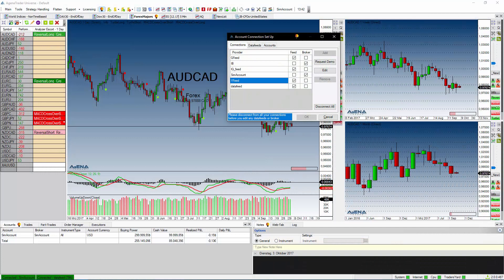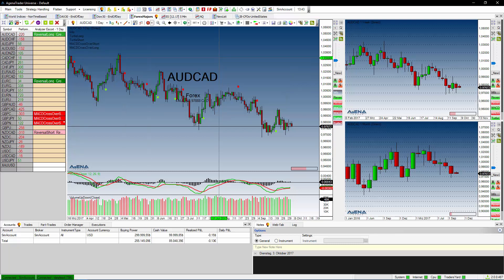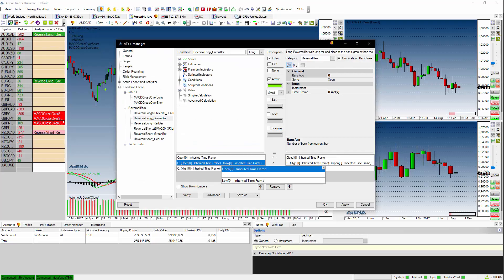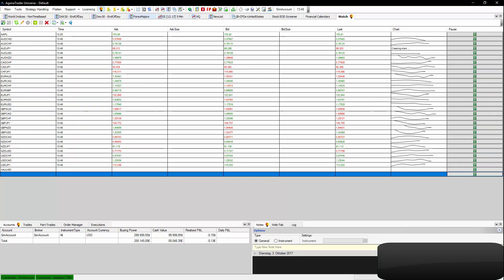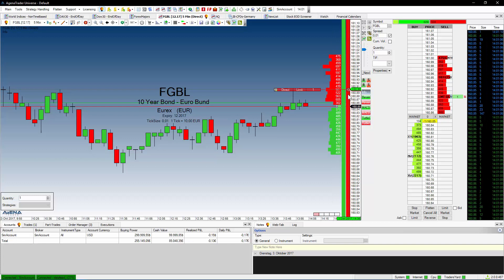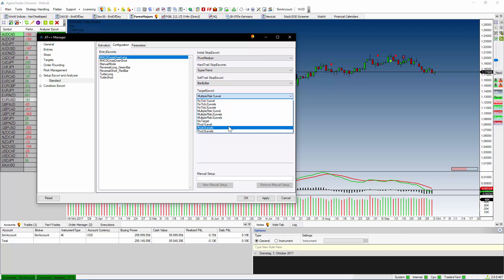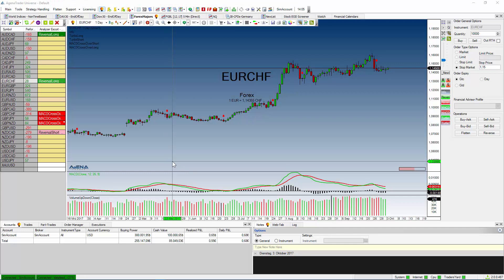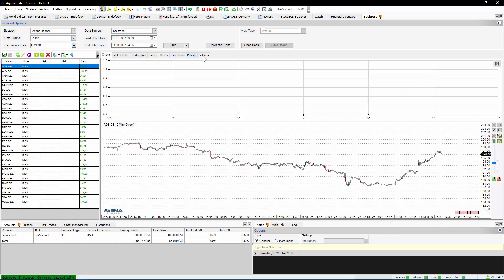Product content description of the AgenaTrader software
This video contains a complete overview of the core features of the AgenaTrader software. Main features like charts and scanning are explained next to the available trading tools. Besides that the AT++ automated analysis and trading features are pointed out.

Trading Software AgenaTrader your ultimate Trading Platform for Stocks, Futures, FX and CFDs.

No representation is being made that any account will or is likely to achieve profits or losses similar to those shown. In fact, there are frequently sharp differences between hypothetical performance results and the actual results subsequently achieved by any particular trading program. Hypothetical trading does not involve financial risk, and no hypothetical trading record can completely account for the impact of financial risk in actual trading. Any statements about profits or income, expressed or implied, does not represent a guarantee. Your actual trading may result in losses as no trading system is guaranteed. You accept full responsibilities for your actions, trades, profit or loss, and agree to hold this information harmless in any and all ways.

Credits
Sounds: